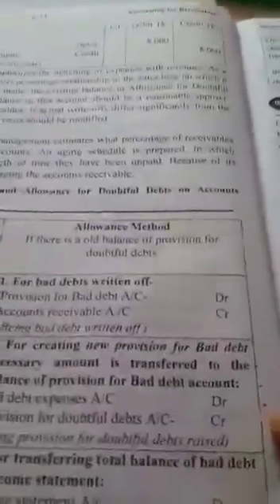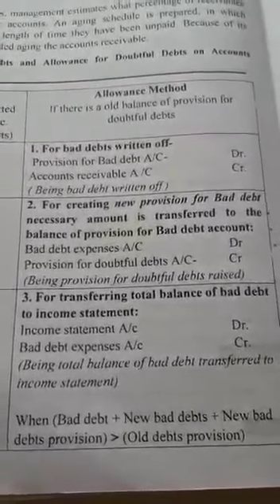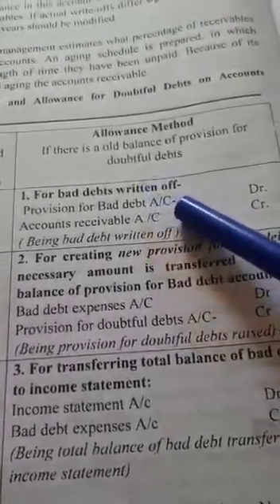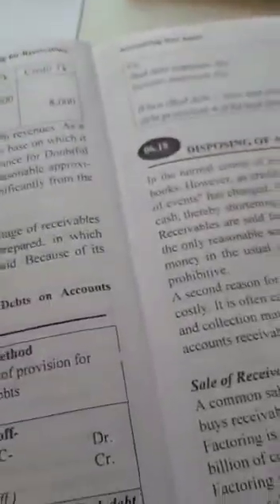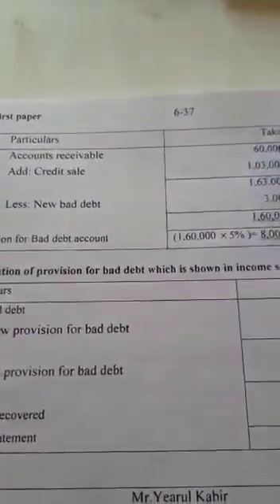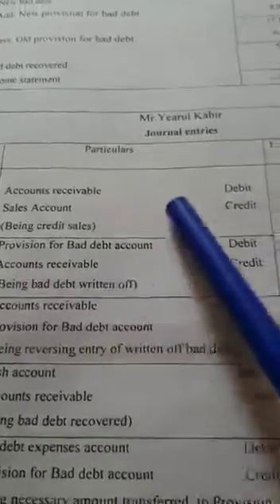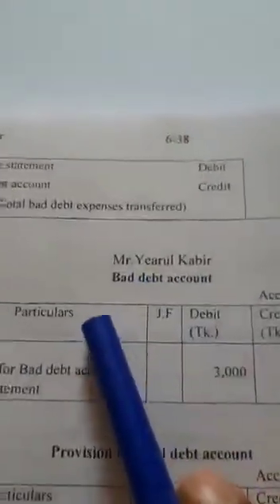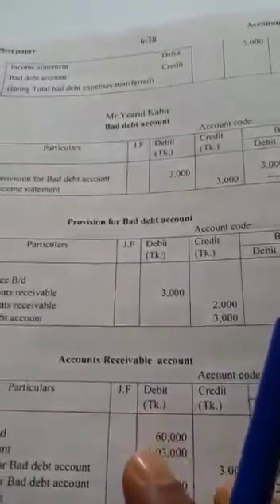Grade-XI|Acc1-Chap 6|AllowMeth 1|Zulfiker Azad